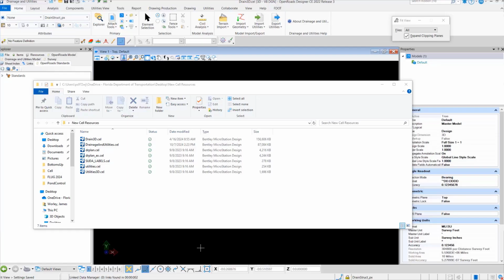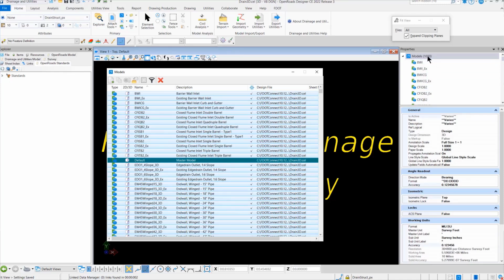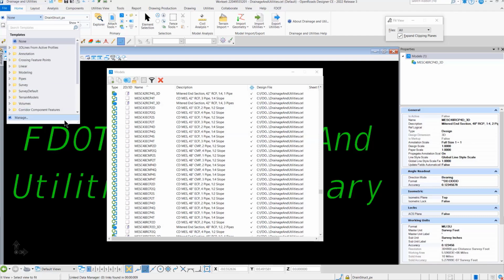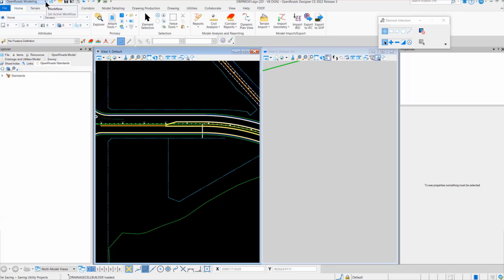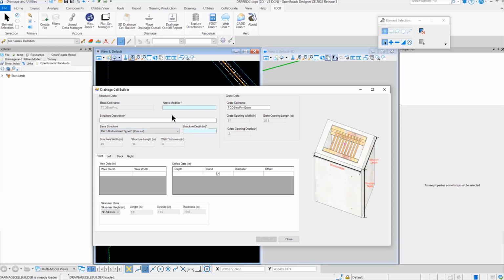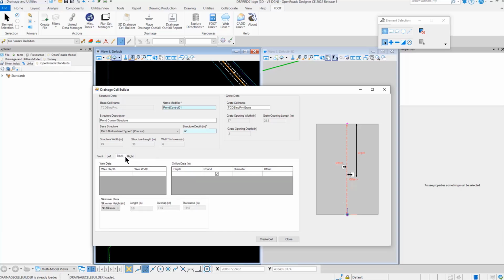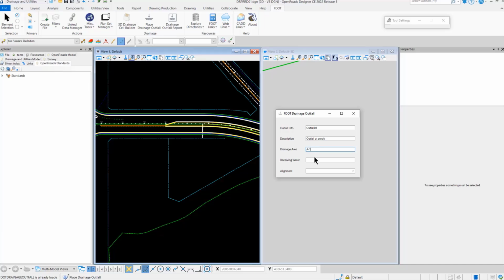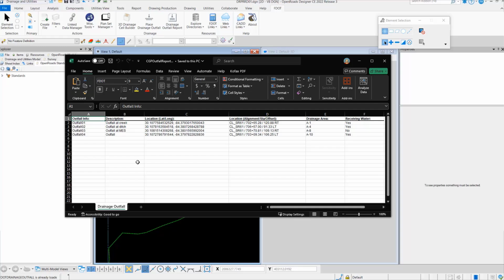FDOTConnect2023 Custom Drainage Resources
FDOTConnect2023 Custom Drainage Resources Webinar.